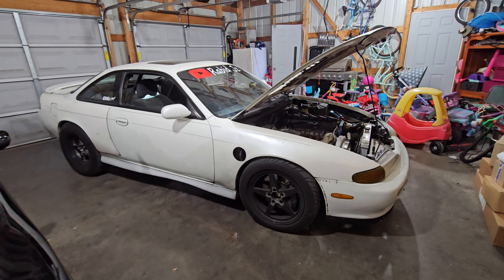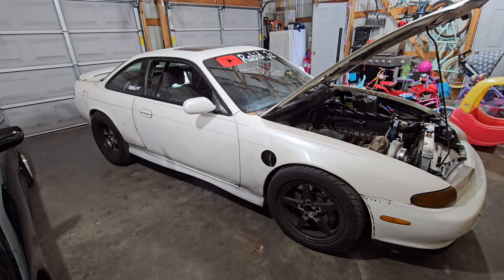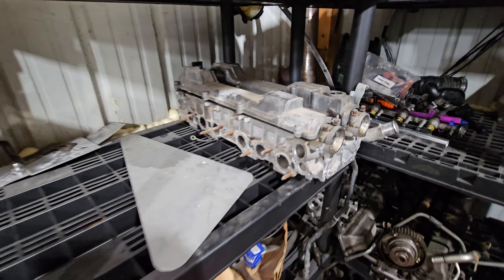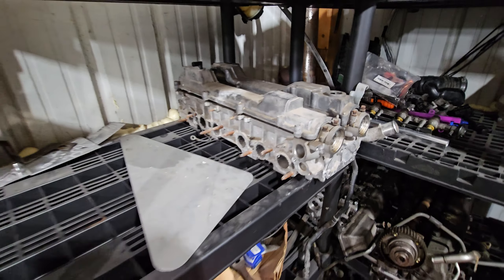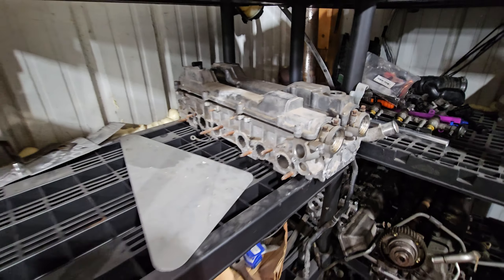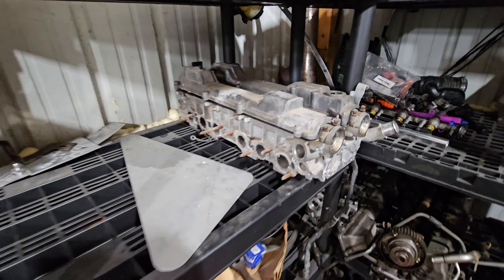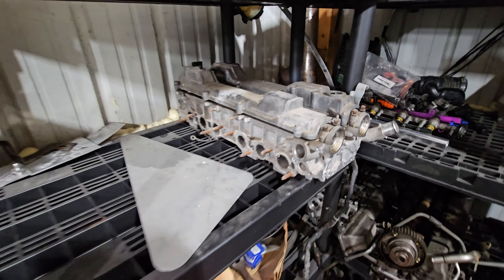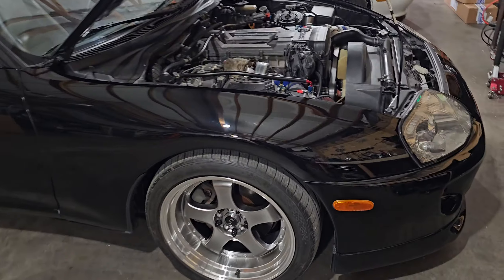THE SUPRA IS ABOUT TO UNDERGO CHANGES, HUGE CHANGES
Follow me anywhere @rabidjz or @therabidjz